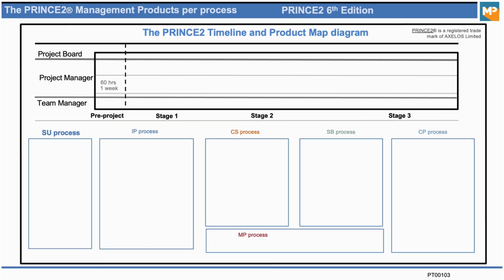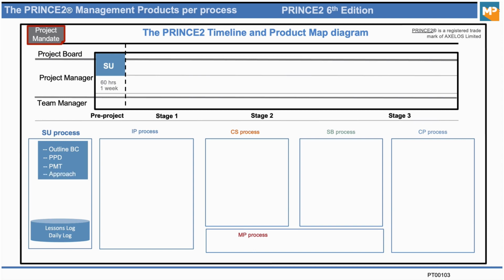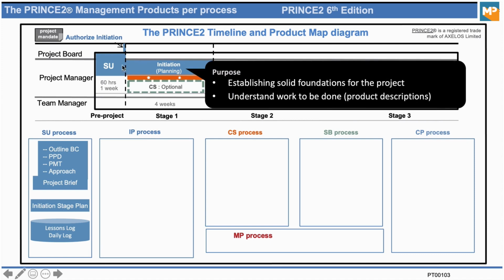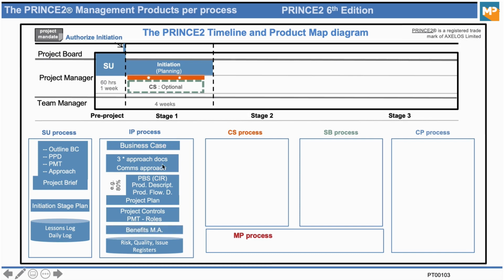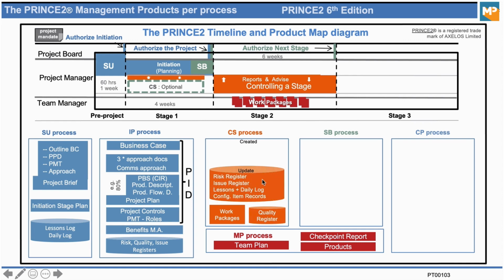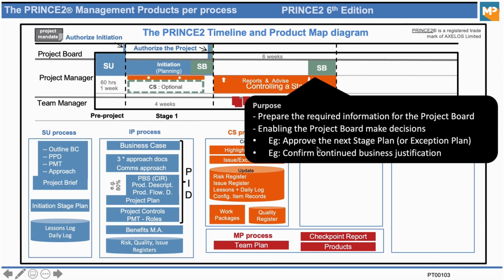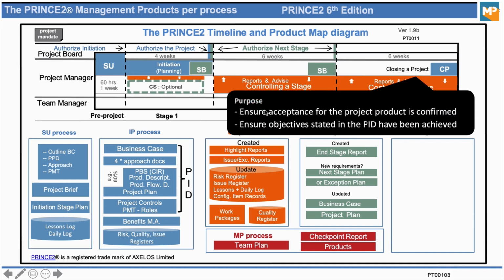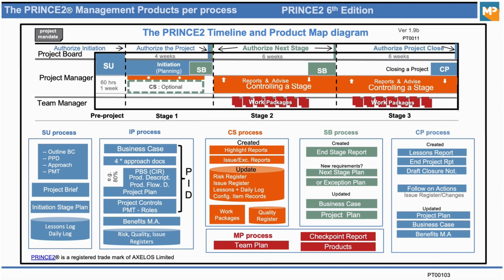PRINCE2® Timeline and Product Map - An overview of a complete PRINCE2® project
This video gives an overview of a whole PRINCE2®  project. It takes you through the complete timeline of project that is run according to the PRINCE2® methodology.

Questions?